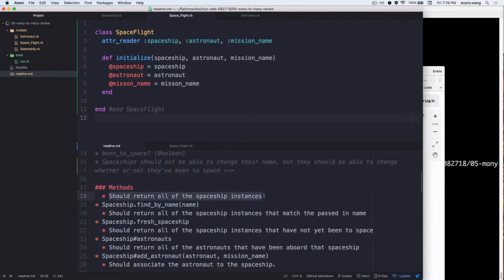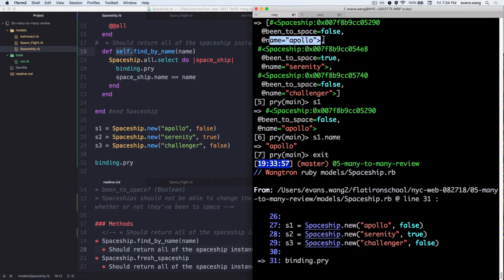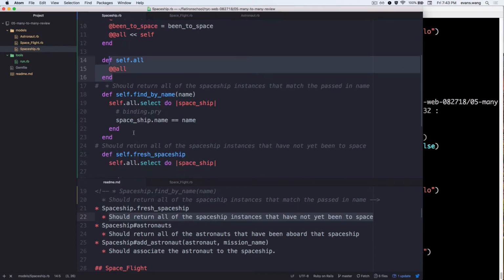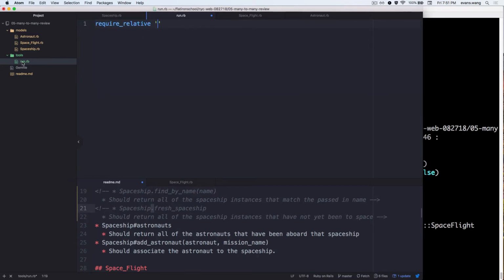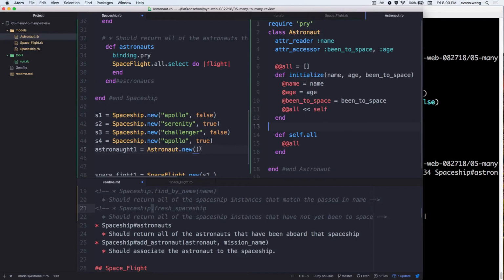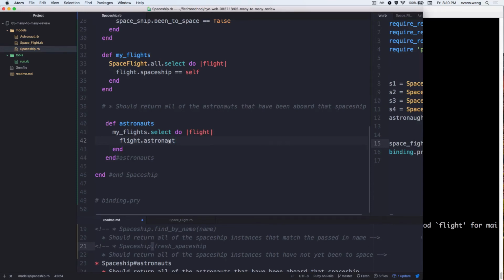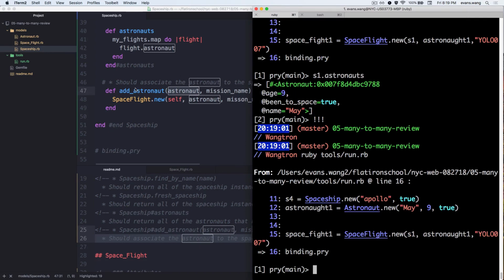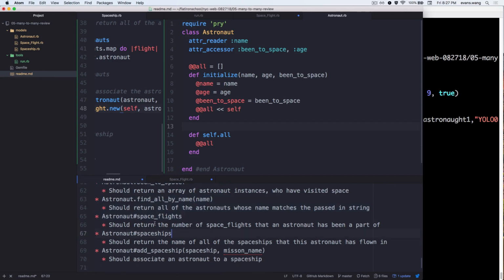many to many review 31Aug